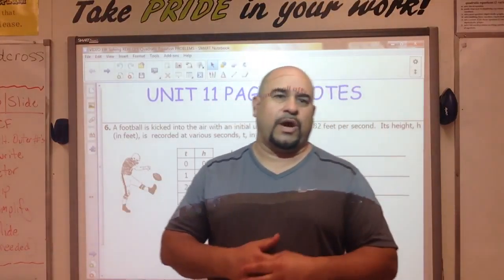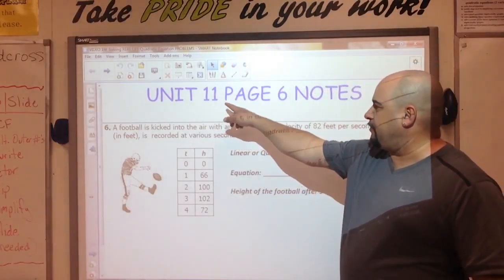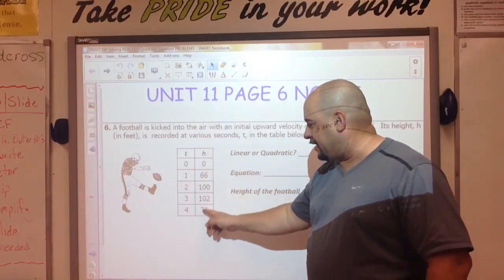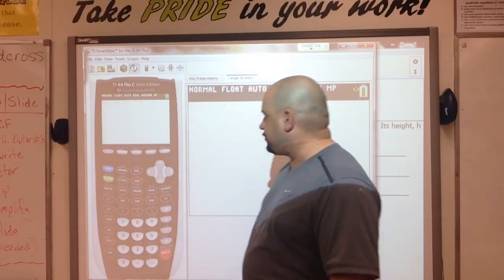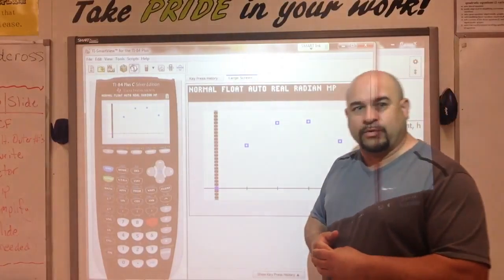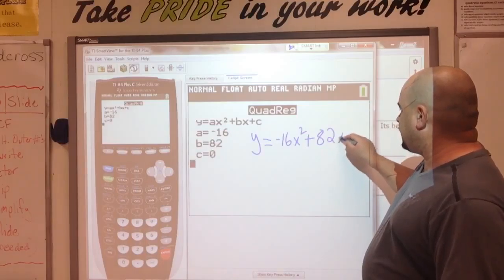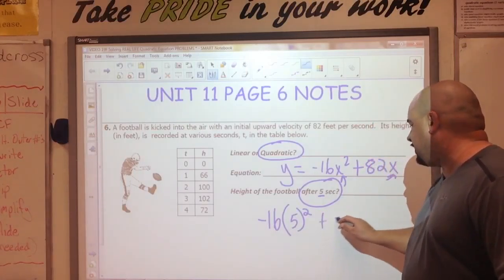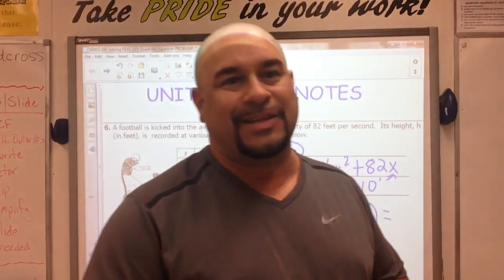Identifying linear or Quadratic Equations from Real life Scenerios